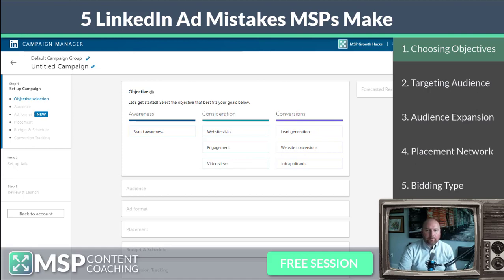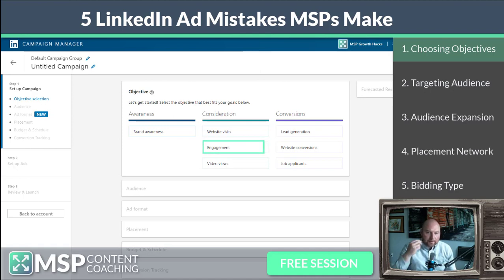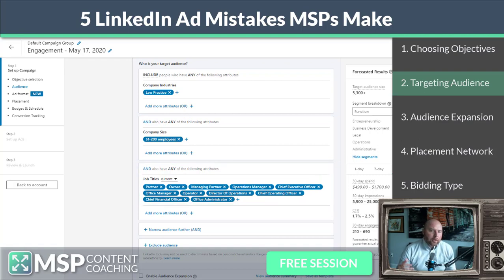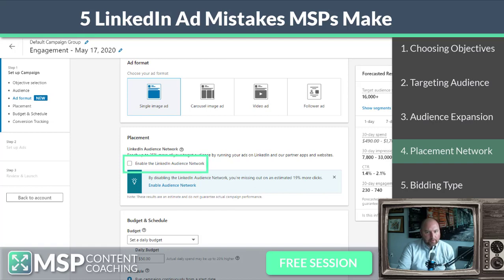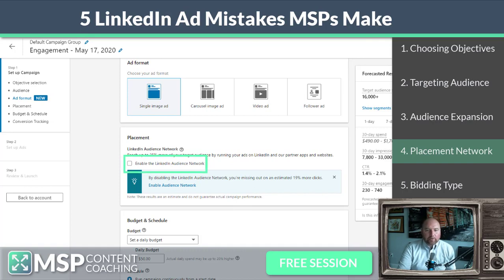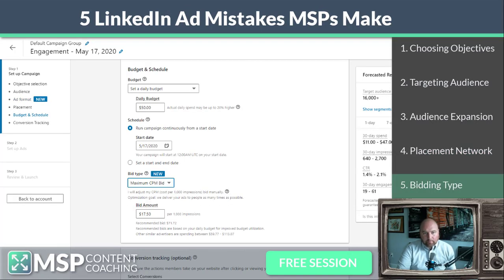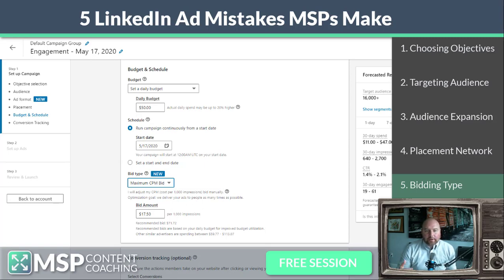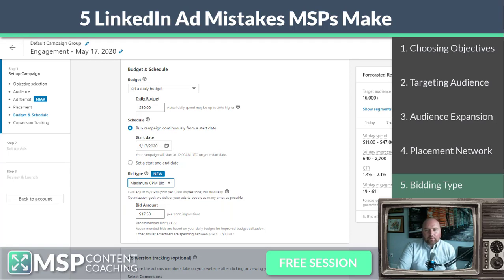5 LinkedIn Ad Mistakes MSPs Make When Launching New Campaigns | MSP Content Coaching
Learn some of the fundamental mistakes that cause LinkedIn ad campaigns to under-perform and how to fix them to better market your Managed Services company.